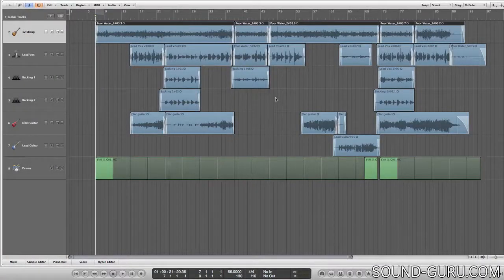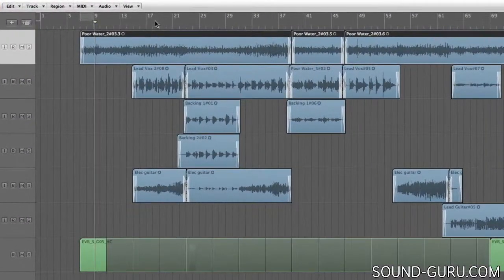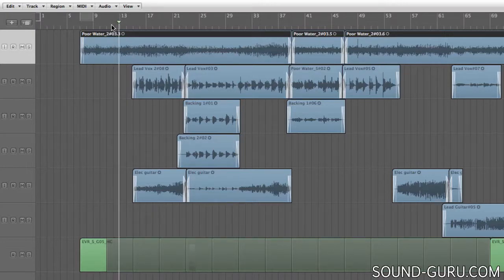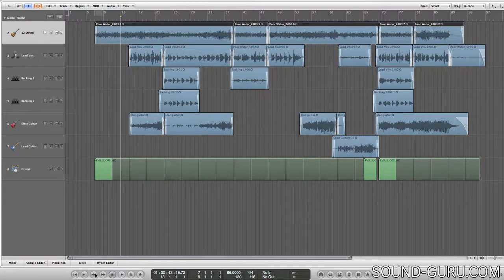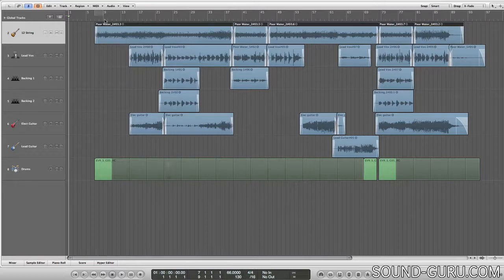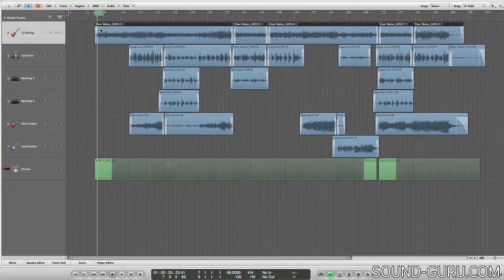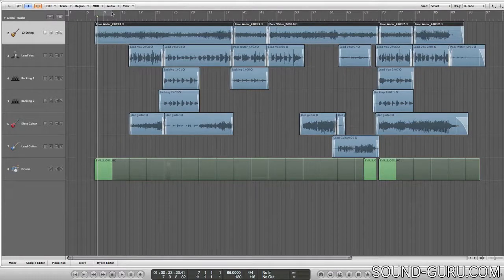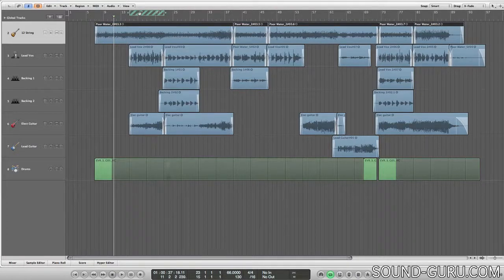Logic Pro for Beginners - 1.3 Transport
Using Logic's Transport controls to play, stop, cycle and navigate.